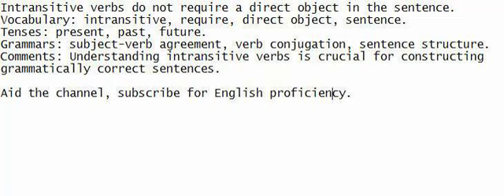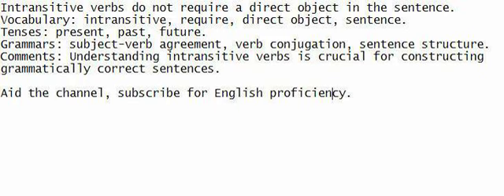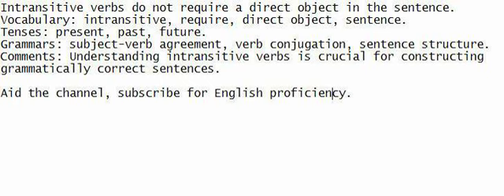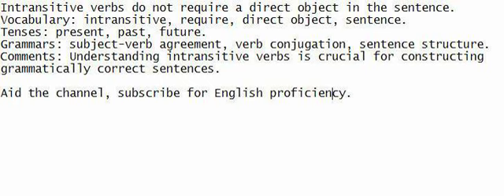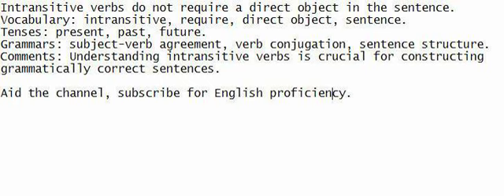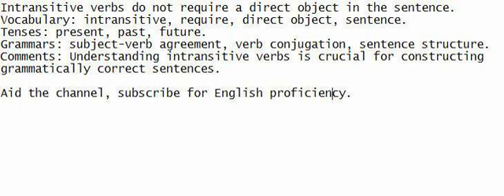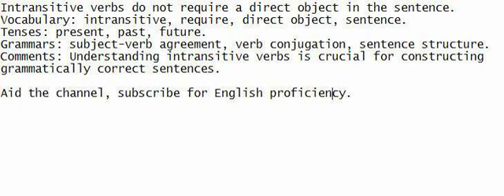Intransitive verbs do not require a direct object in the sentence.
Hear, converse, comprehend, record, improve English.

Vocabulary: intransitive, require, direct object, sentence.
Tenses: present, past, future.
Grammars: subject-verb agreement, verb conjugation, sentence structure.
Comments: Understanding intransitive verbs is crucial for constructing grammatically correct sentences.